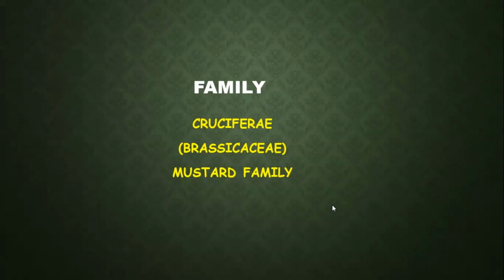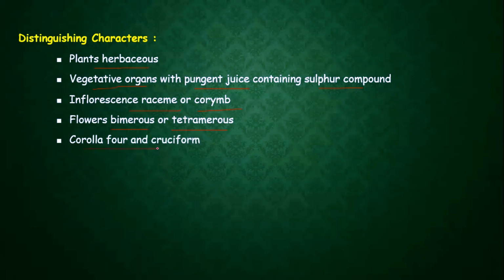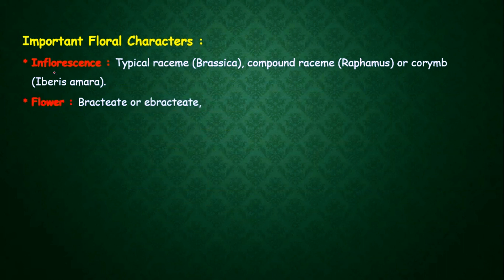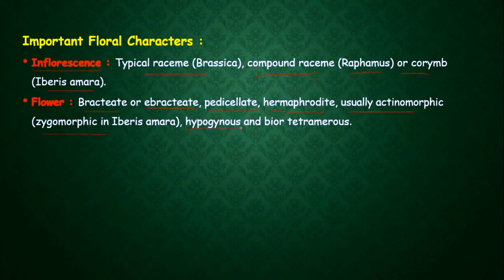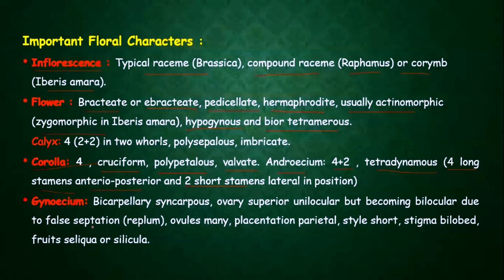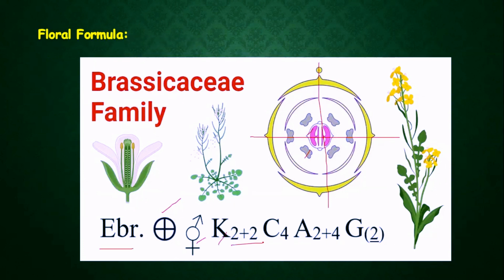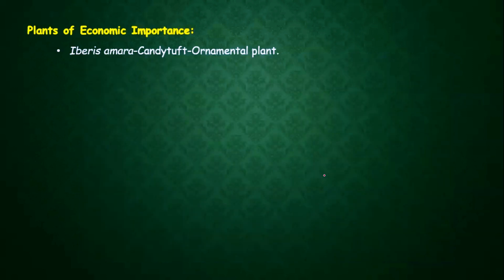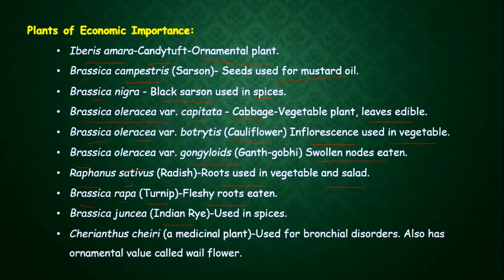NEET 2024 New Syllabus | Brassicaceae (Cruciferae or Mustard Family)|Plant Morphology | Bio Class 11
Morphology of Flowering Plants in English Class 11, Brassicaceae or Cruciferae or Mustard  family in single shot | Biology Class 11 | Line to Line Chapter 5 | NEET Biology in one shot | NEET 2024 newly Updated syllabus. Learn Morphology of Flowering Plants Class 11 NCERT With Edall.

 In Morphology of Flowering Plants Class 11 NEET Biology , Learn Morphology of Flowering Plants Root, Stem, Leaf and their modifications Inflorescence, Flower, Fruit, Seed and Family description Brassicaceae, Cruciferae, Mustard, Fabaceae, Solanaceae and Liliaceae  Class 11 With Edall.

In today's session, let us watch the important topics of Plant Morphology - Root, Stem, Leaf, Inflorescence, Flower, Fruit, Seed and Family description Brassicaceae, Cruciferae, Fabaceae, Solanaceae and Liliaceae as it is one of the most important and scoring topics in the Subject Science (Biology), Exams and NEET Preparation.
          NCERT Chapter Class 11 "Morphology of Flowering Plants - "Root, Stem, Leaf, Inflorescence, Flower, Fruit, Seed and Family description Fabaceae, Solanaceae and Liliaceae  Biology Quick Revision Series for NEET/AIIMS by Beats for biology.
     This video will mainly about the topic of Plant Morphology - Vegetative and Reproductive parts clearly given and share some preparation tips on how to crack your NEET 2024  Exam.